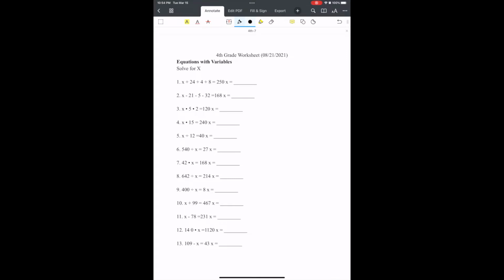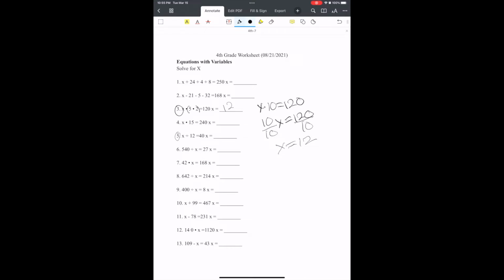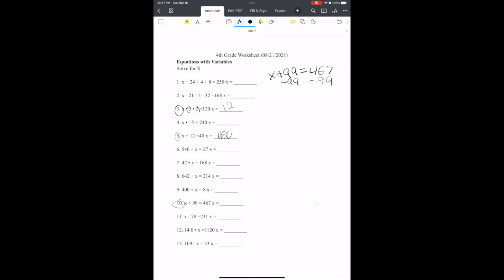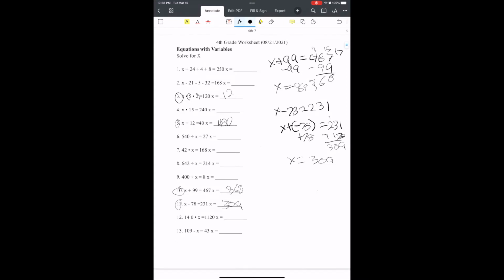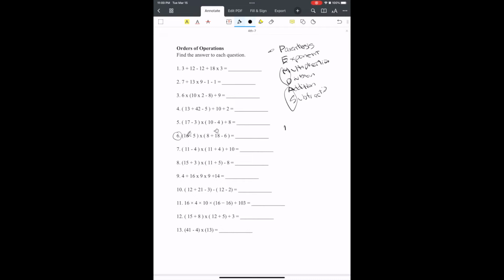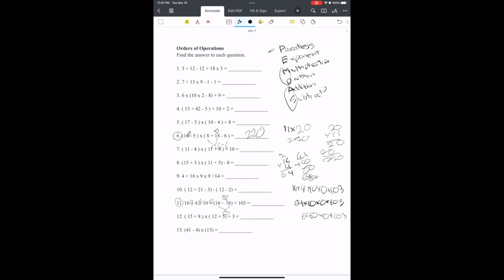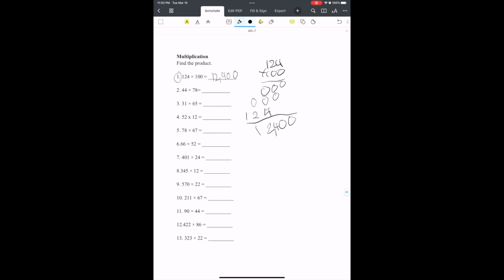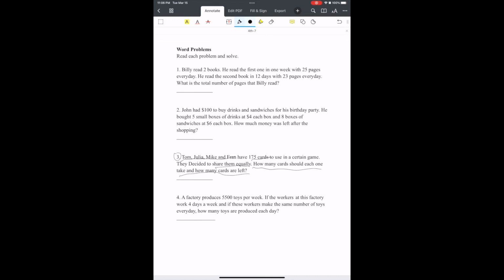4th Grade Math | Lesson 28 #1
Tutor: Jibin Joseph